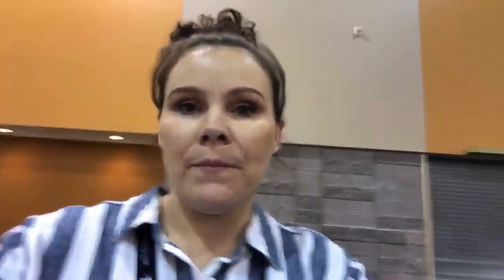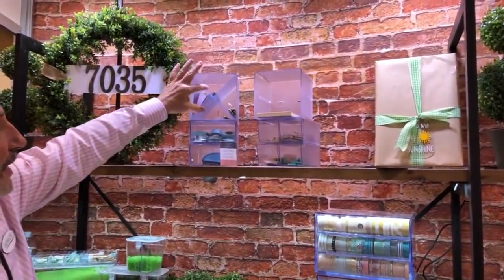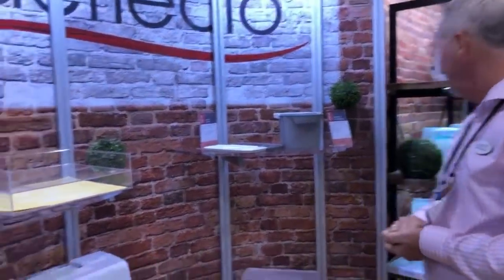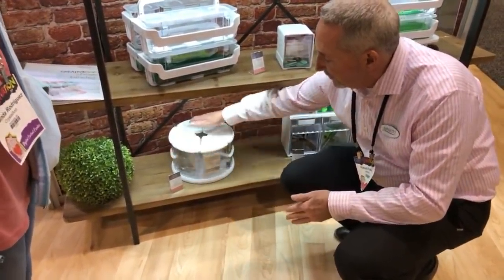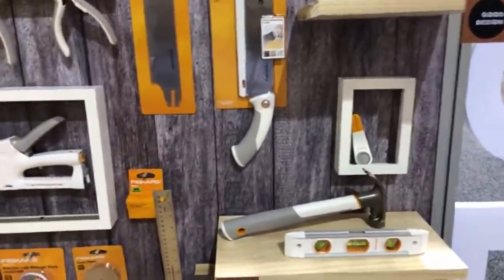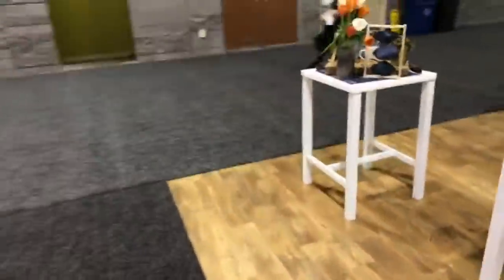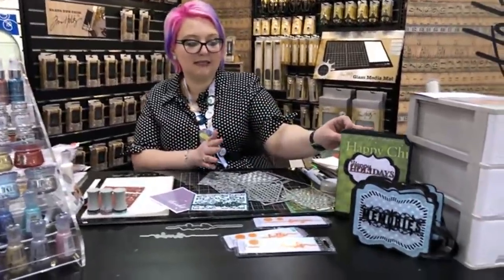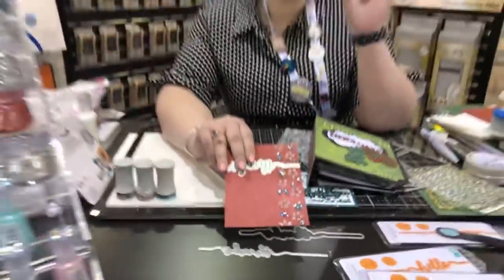Creativation 2019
I"m here at Creativation and I wanted to share my journey with all of you. We got to meet some amazing people and see some really cool new products. Thank you to everyone that helped out with this live :)